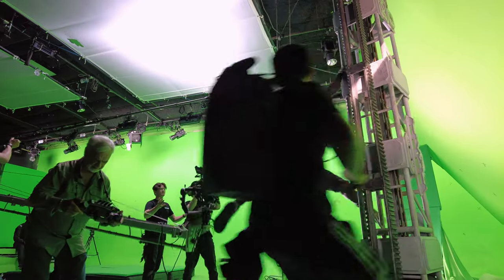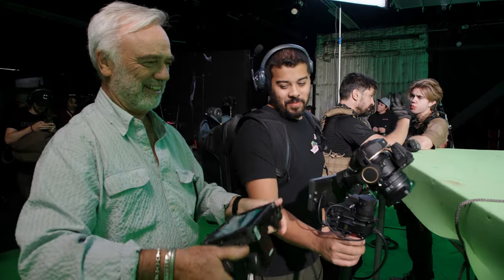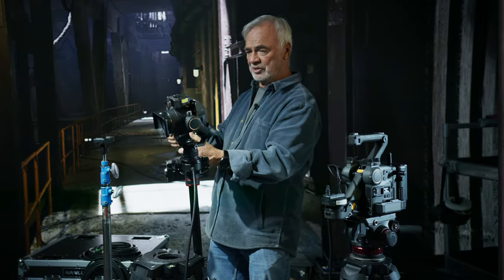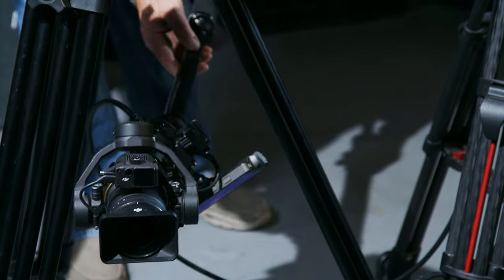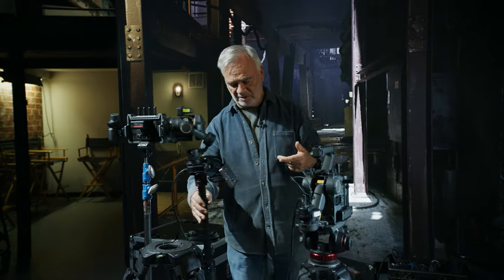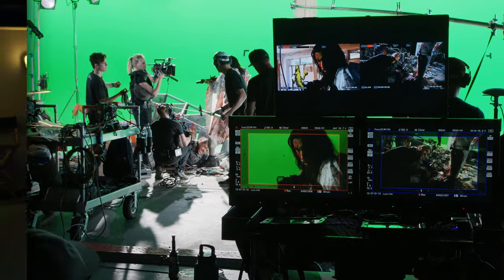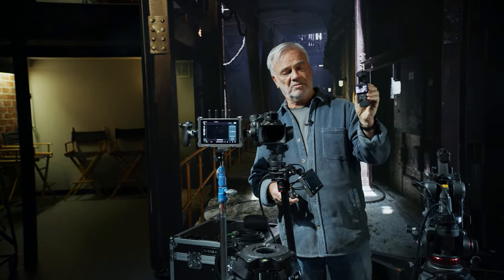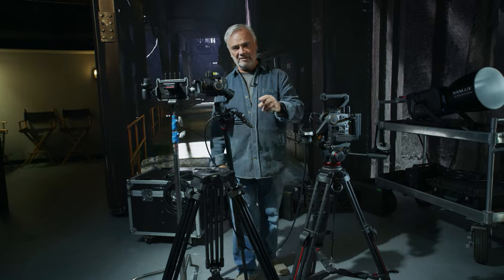Stargate Studios: Shrapnel + DJI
Stargate's most recent full-scale production, Shrapnel, utilized the very unique DJI Ronin 4D. This incredible camera allowed us to attain specialized shots during complex action sequences.